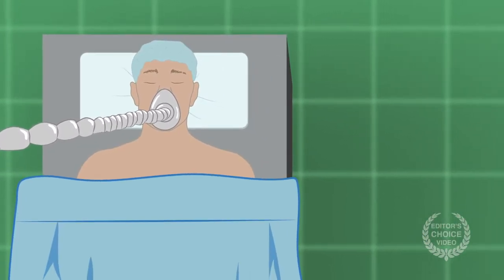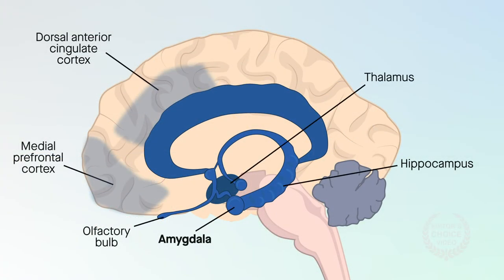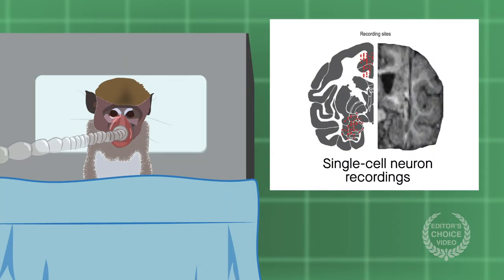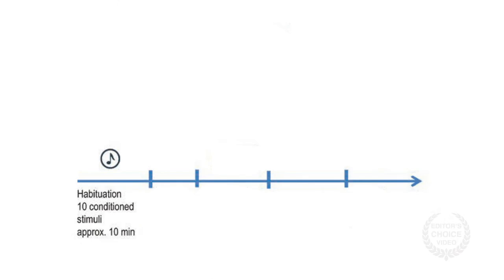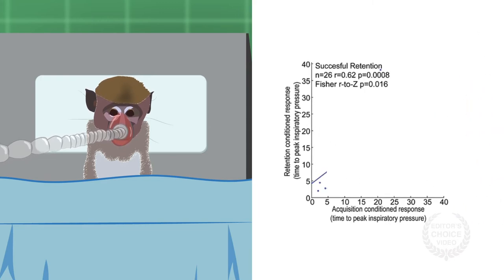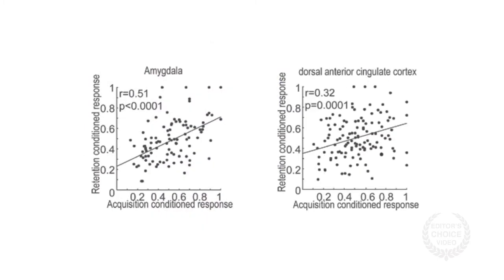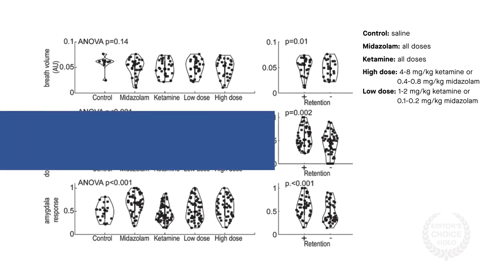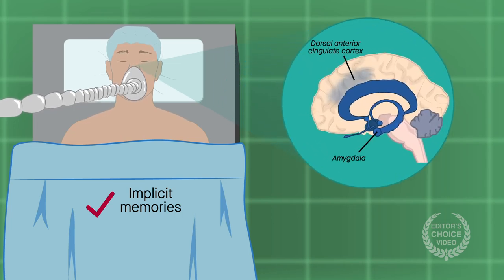Neural signals of aversive memory formation under anesthesia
Samuel et al. "Neurons in the Nonhuman Primate Amygdala and Dorsal Anterior Cingulate Cortex Signal Aversive Memory Formation under Sedation." Anesthesiology (2021). doi: 10.1097/ALN.0000000000003732